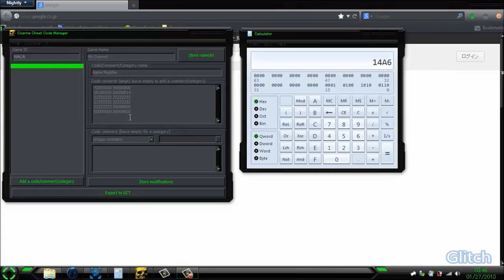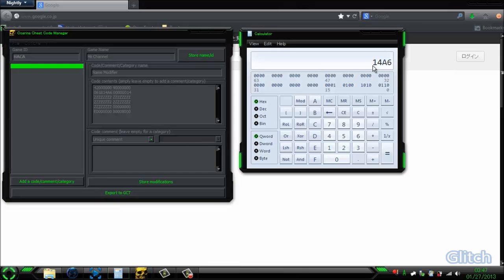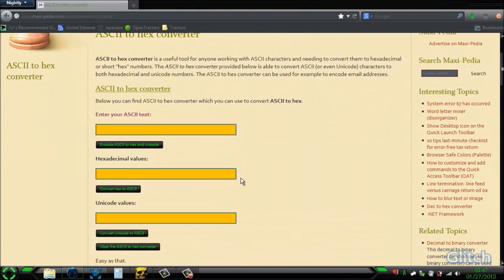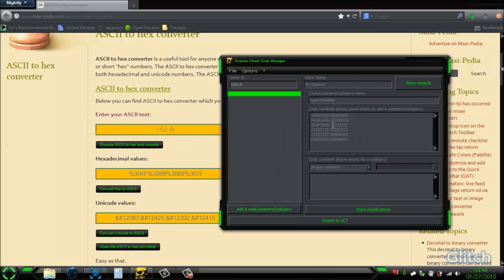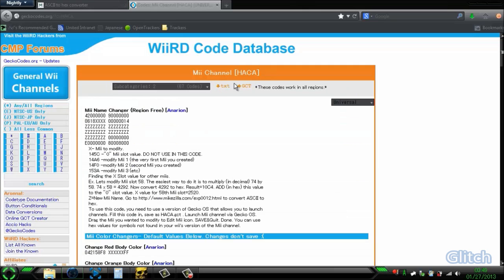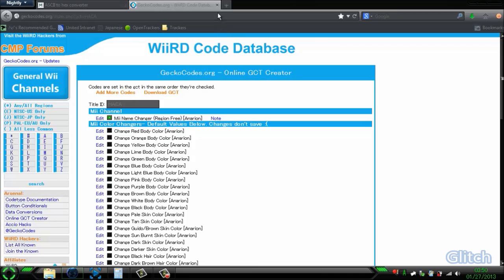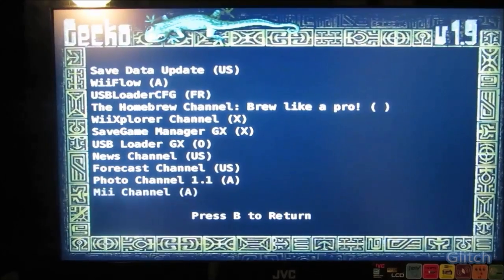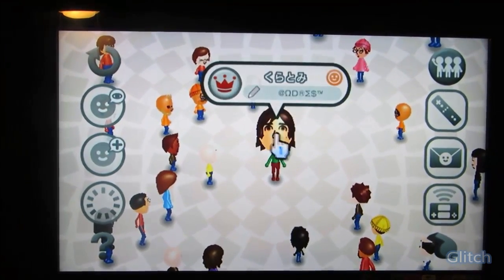【Tutorial】 Japanese/Korean Mii Names on USA/PAL Wii/3DS/WiiU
Benefits:
No need for Wii Region Changing - Which is highly possible to brick your system if not done correctly

Simplest method of entering East Asian characters to your Mii name.

Tested myself and it does work to transfer to your 3DS and your WiiU

Mii Name Changer (Region Free) [Anarion]
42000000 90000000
0618XXXX 00000014
ZZZZZZZZ ZZZZZZZZ
ZZZZZZZZ ZZZZZZZZ
ZZZZZZZZ 00000000
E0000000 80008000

X = Mii to modify.
14A6 -modify Mii 1 (the very first Mii you created)
14F0 -modify Mii 2 (second Mii you created)
153A -modify Mii 3 (etc)

Instructions for the XXXX in video.

Z=New Mii Name. to convert ASCII to hex.

To use this code, you need to use a version of Gecko OS that allows you to launch channels. Fill this code in, save as HACA.gct . Launch Mii channel via Gecko OS. Drag the Mii you wanted to modify to Edit Mii icon. SAVE&Quit. Done. You can use hex values for symbols not found in your wii's version of the Mii channel..